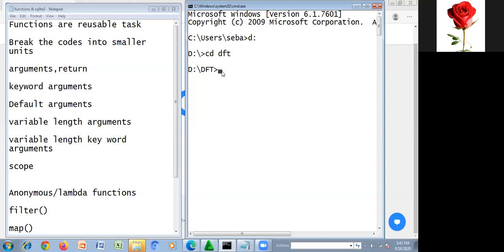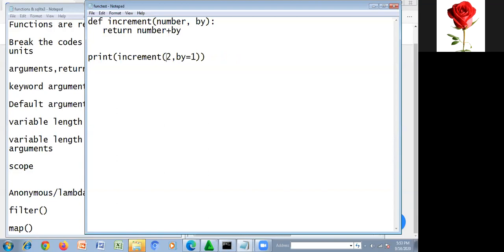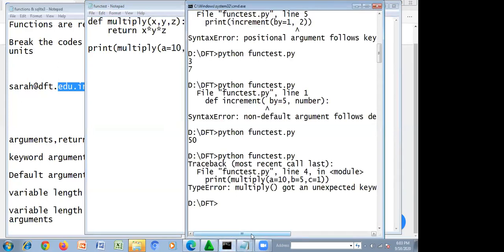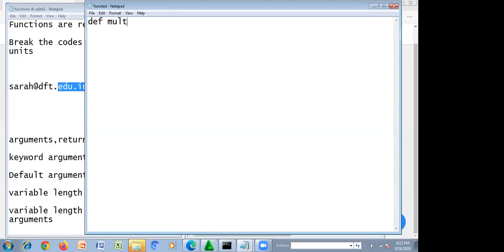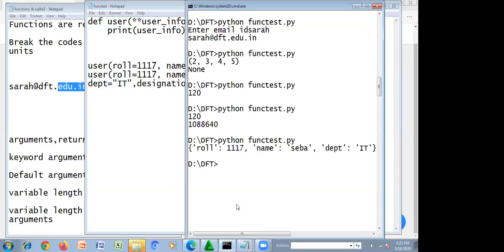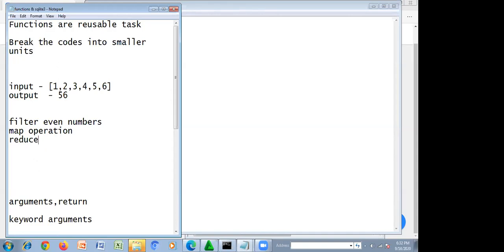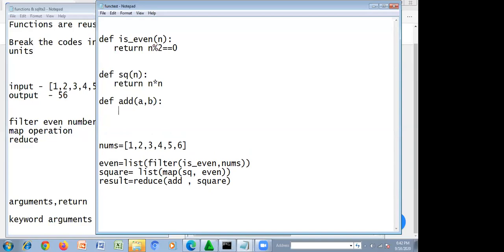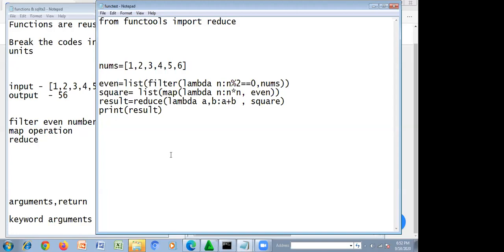FUNCTIONS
Python Functions